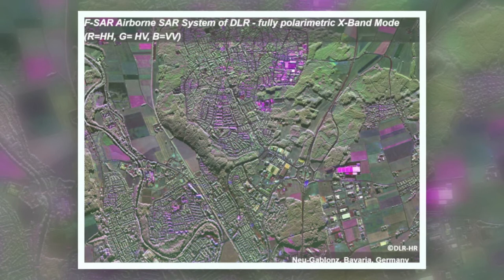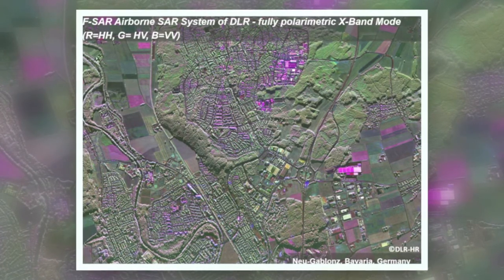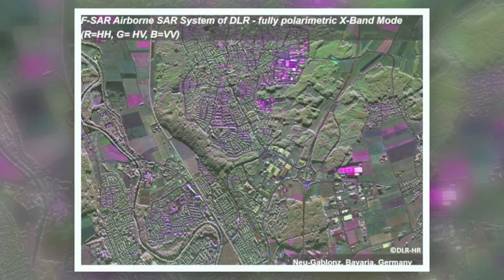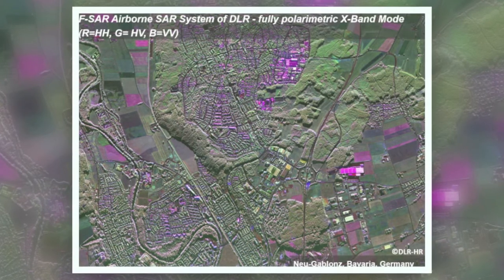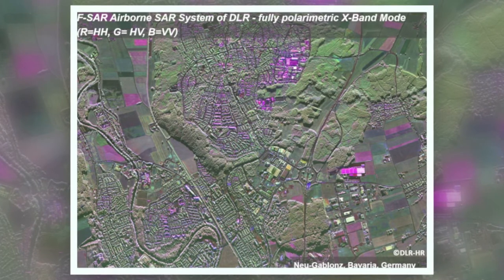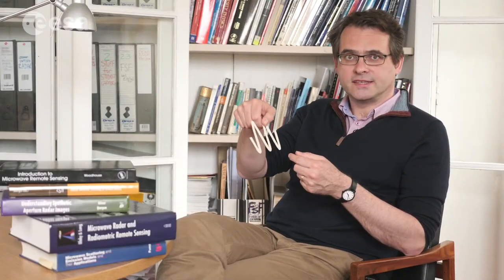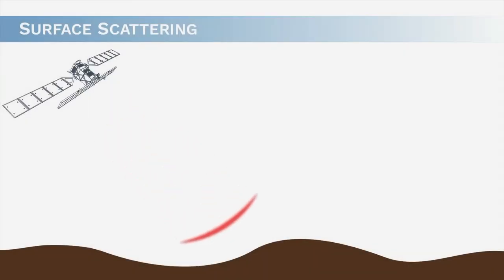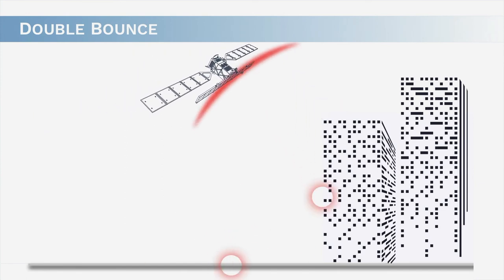ESA Echoes in Space - Land: Introduction to Radar Polarimetry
Prof. Iain Woodhouse explains the basics of Radar Polarimetry.